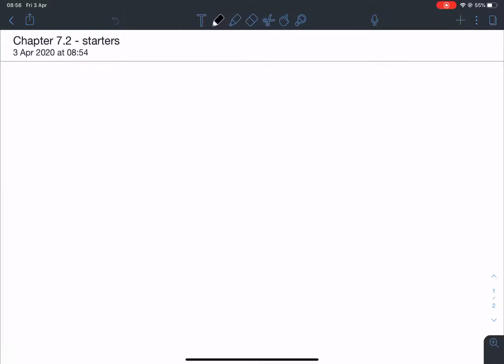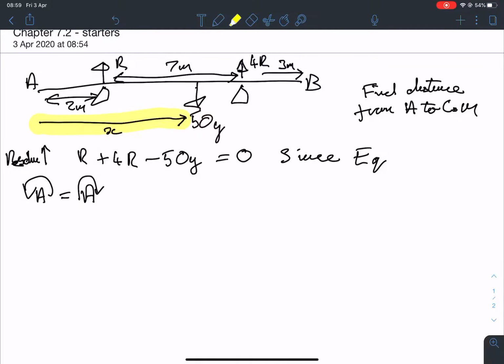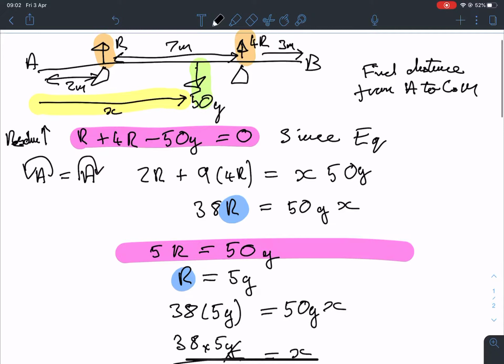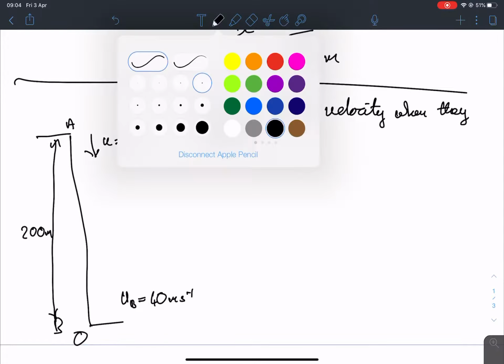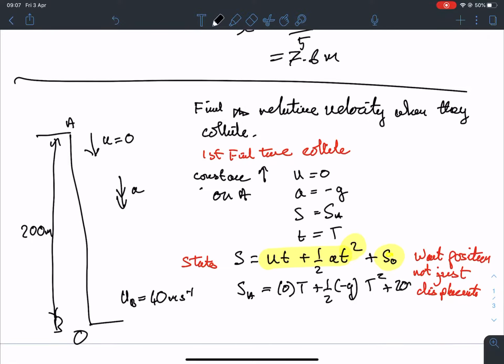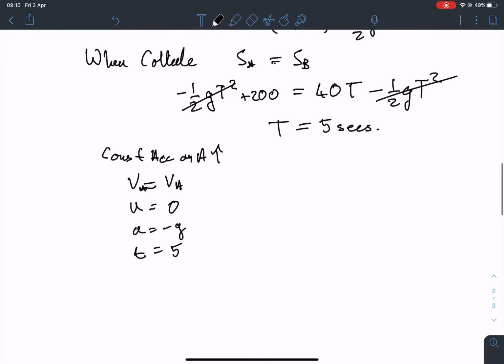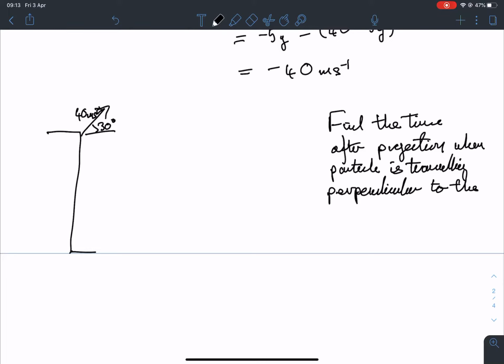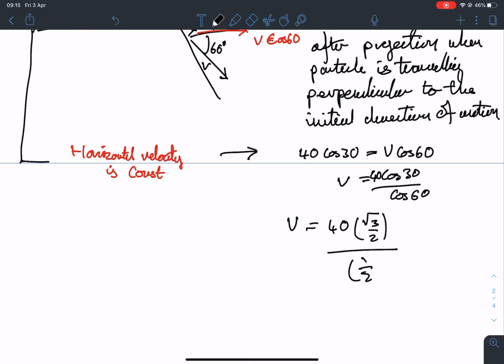Chapter 7.2 - starter 1